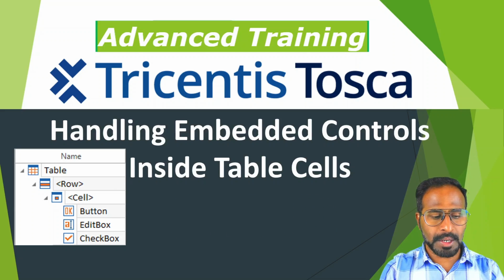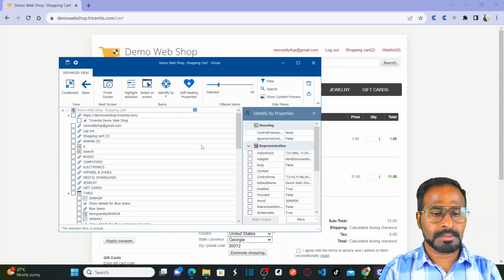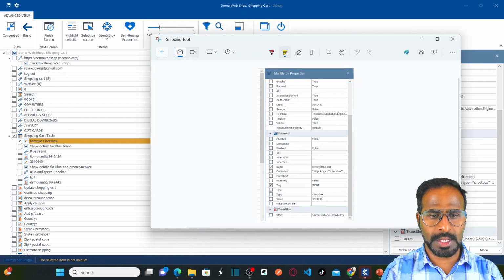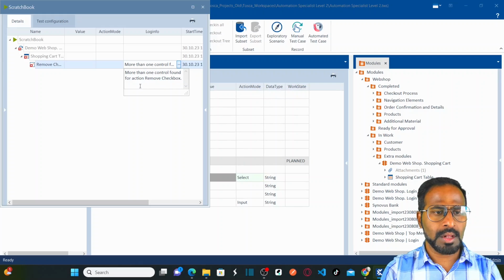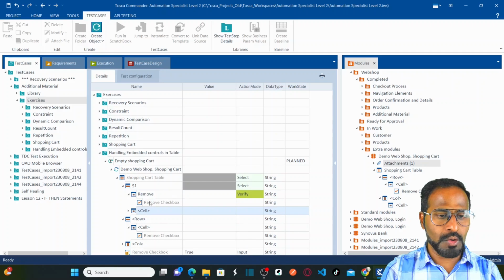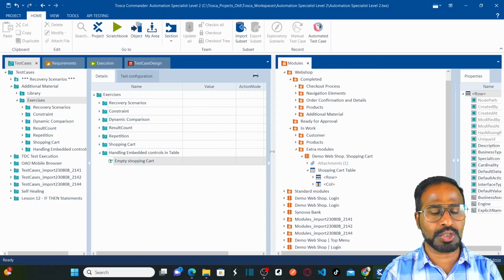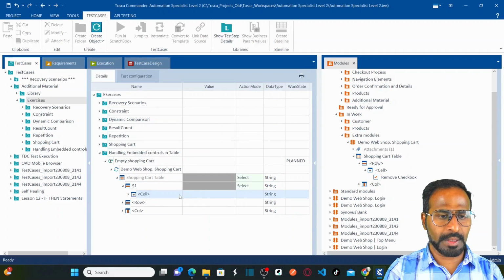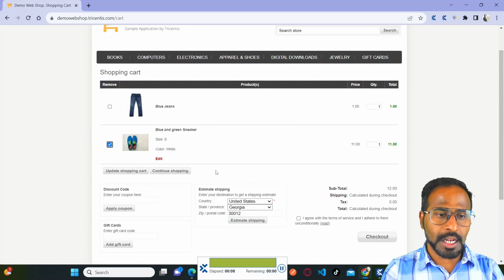TRICENTIS Tosca 16.0 - Lesson 30 | Handle Web Tables | Handling Embedded Controls Inside Table Cells